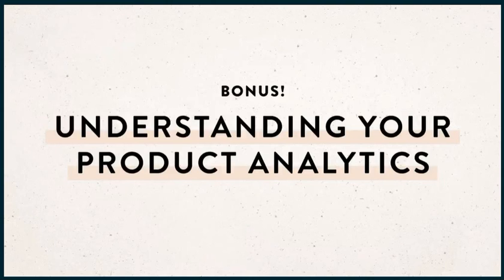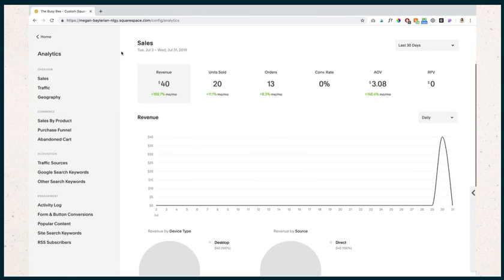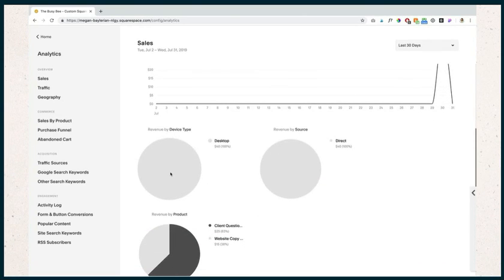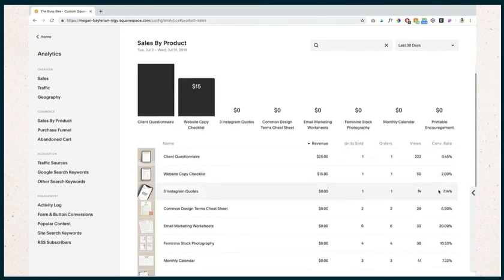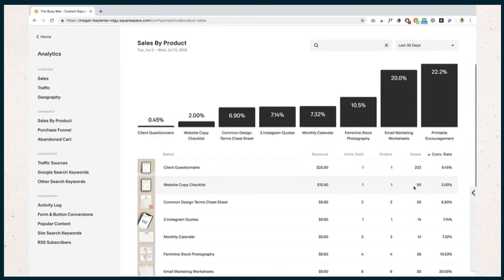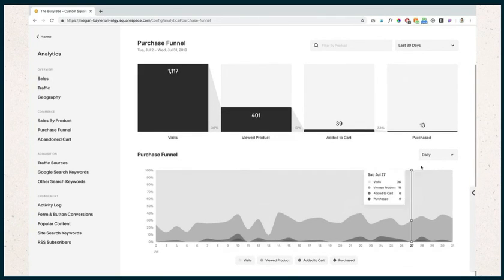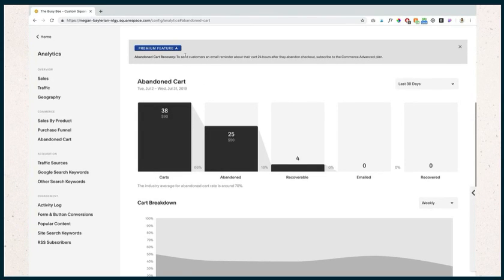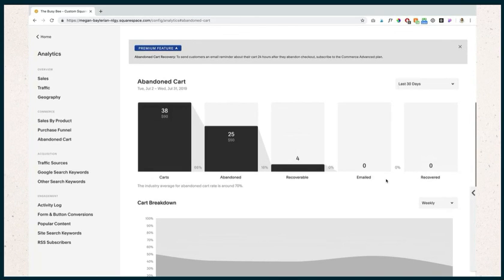STEP 11 Products Analytics